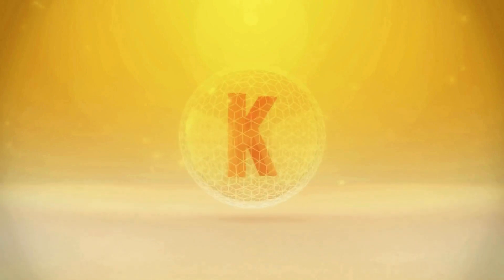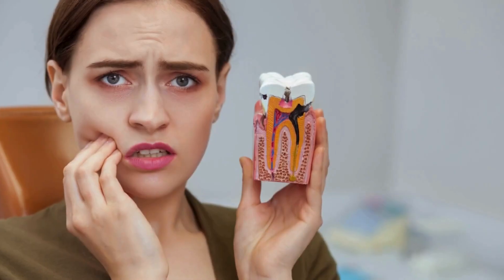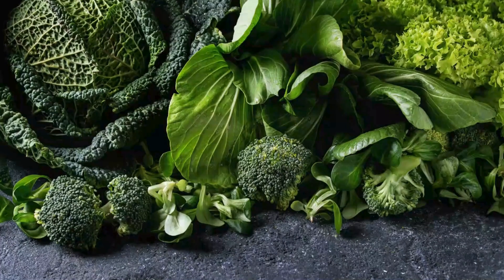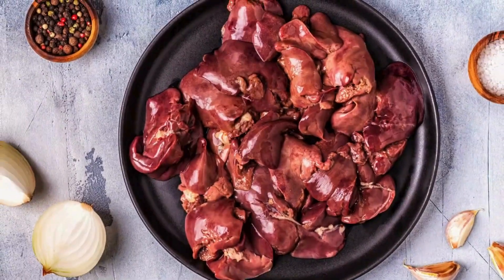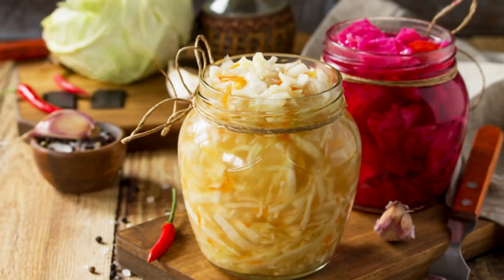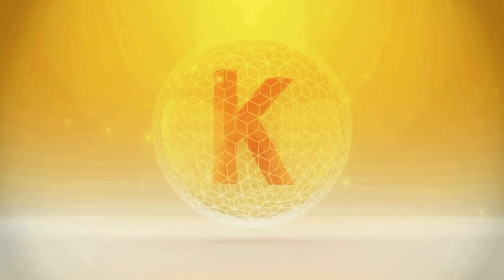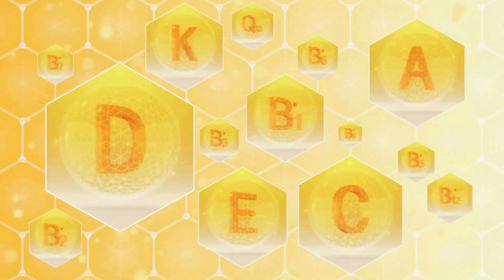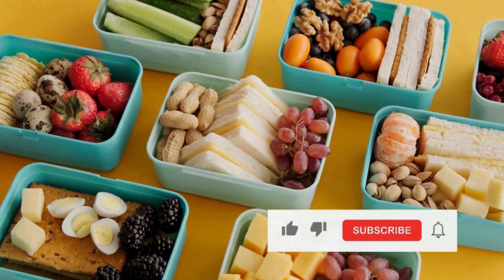The Power of Vitamin K2: Protect Your Arteries & Strengthen Your Bones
Discover the amazing benefits of Vitamin K2 in this video! Learn how it helps remove calcium from your arteries, prevent soft tissue calcification, and promote bone health. We’ll dive into the best food sources of Vitamin K2, how it works with magnesium, and why you need to keep it in your diet. Whether you're looking to protect your heart, strengthen your bones, or support overall health, Vitamin K2 is a game-changer.